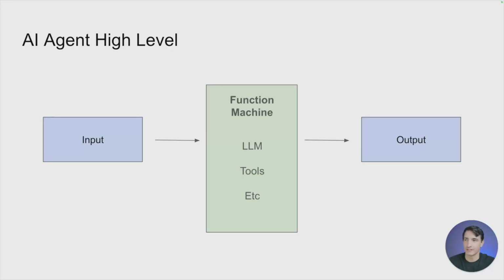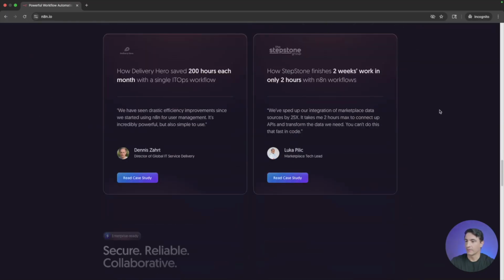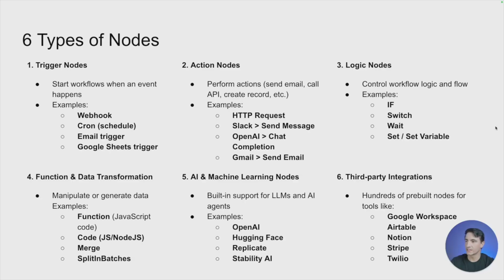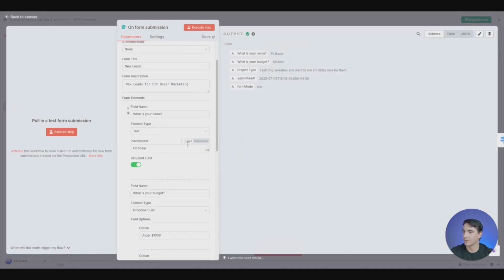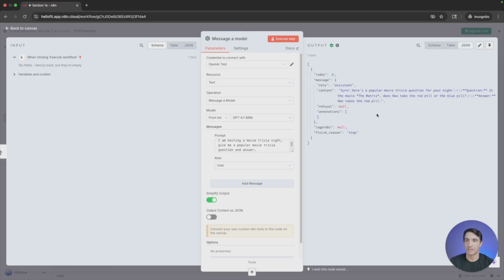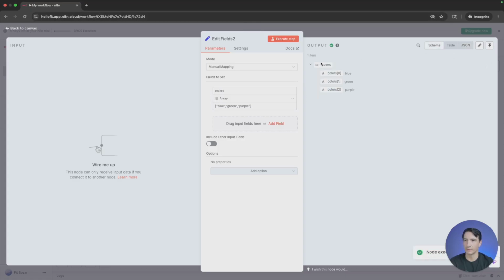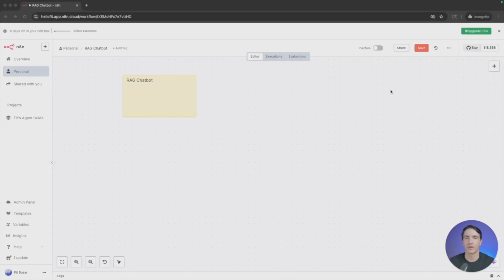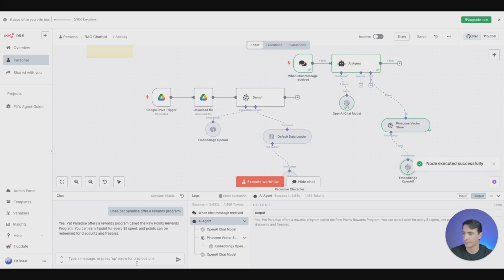How I Created an AI Agent That Saves 10+ Hours Weekly